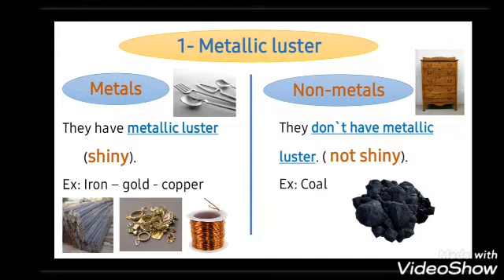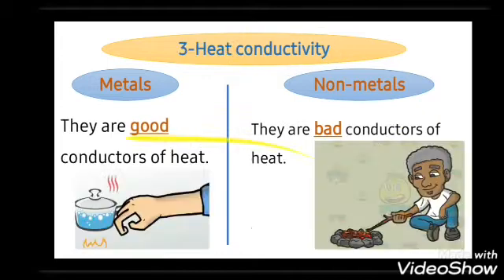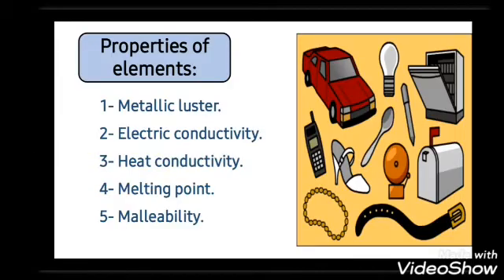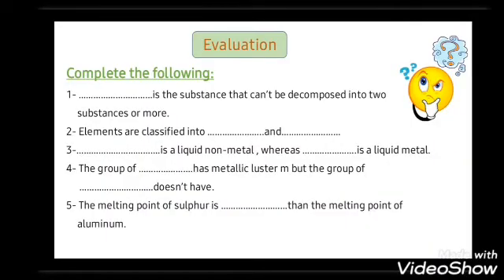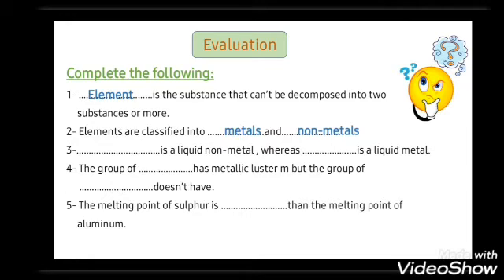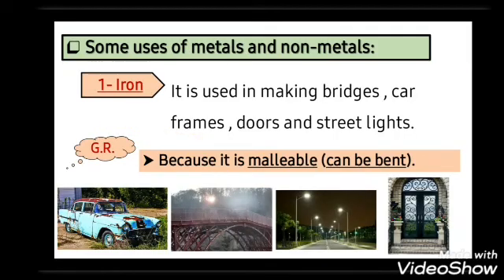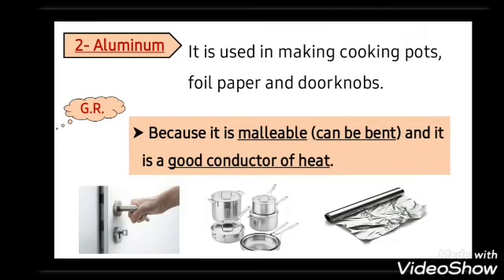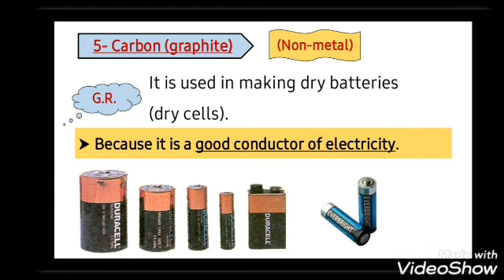Lesson (3) elements around us part 2. Jr 4